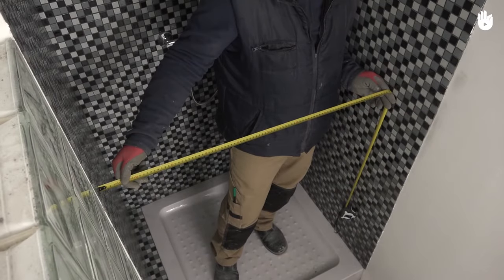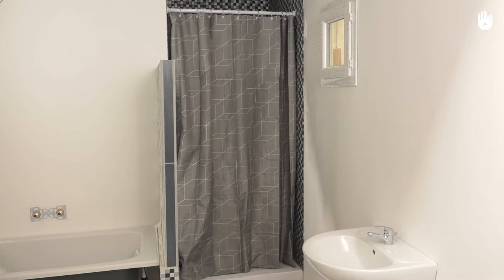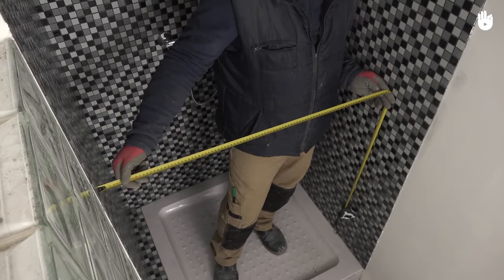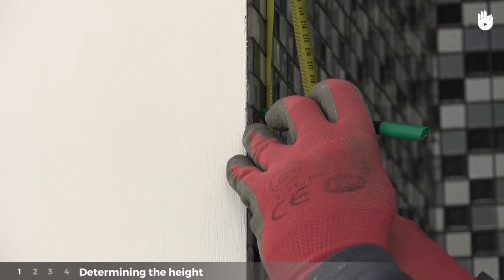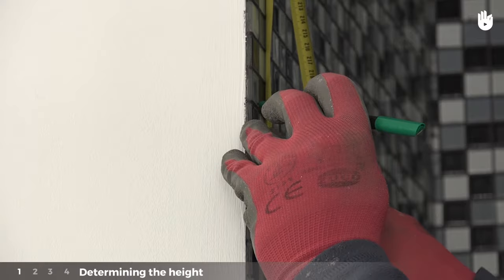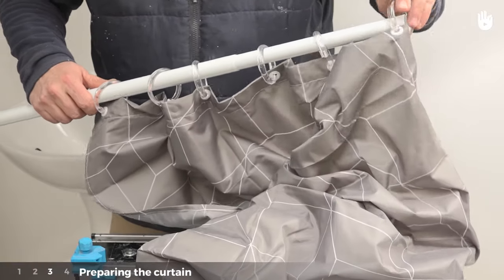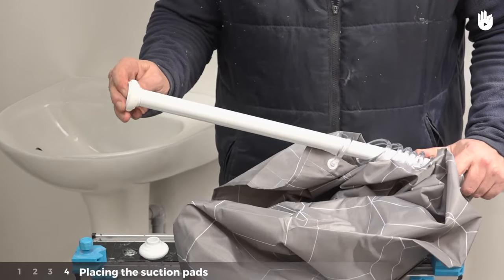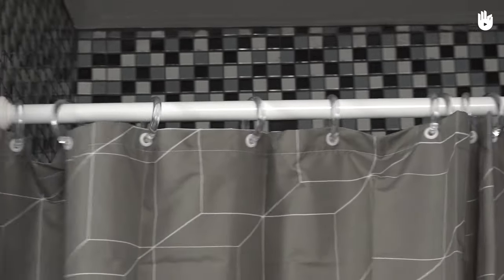How to Install a Shower Curtain | DIY Projects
Learn how to install a shower curtain with an extendable rod

Fitting a shower curtain for the first time? Help is at hand! This video will take you through the process of installing a shower curtain in your bathroom.

Translation - Natalie Broady